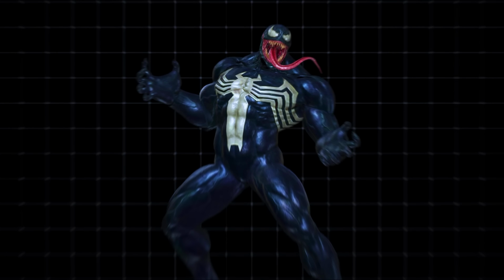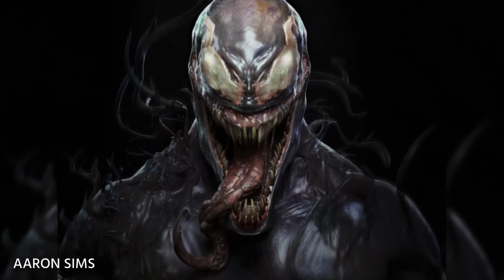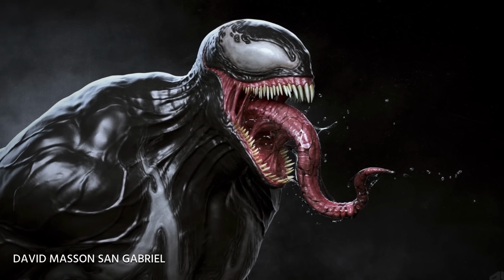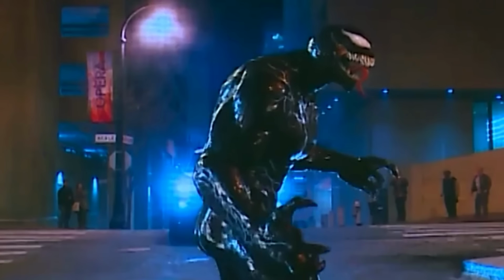The Unused Concepts of Venom (2018)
In celebration of Brand New Day, let's talk about the unused concepots of the Venom movie.